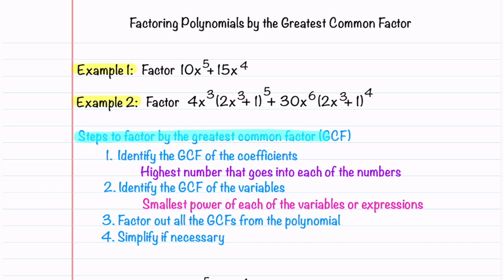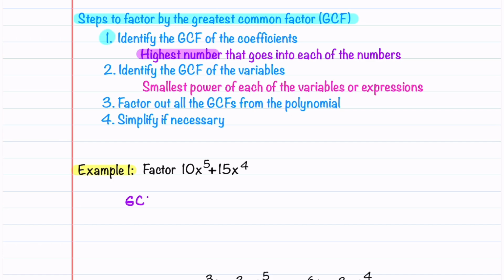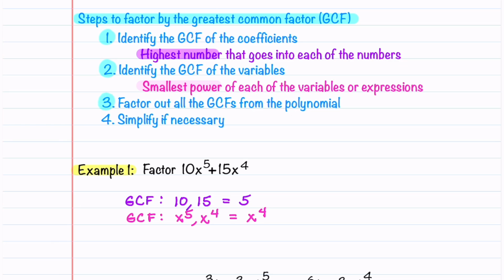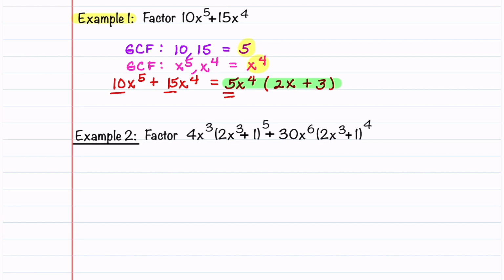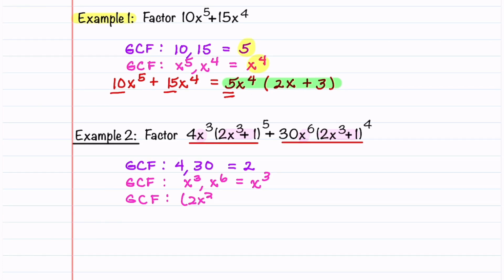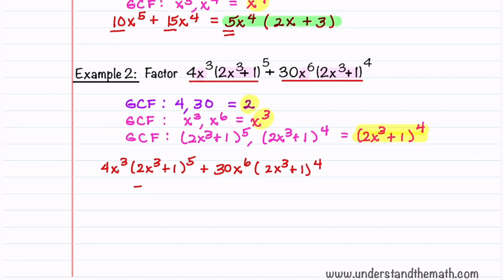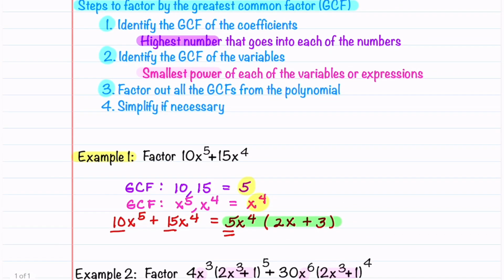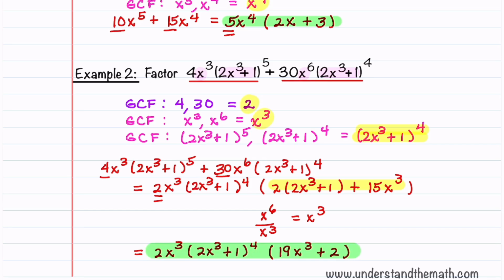How to Factor Polynomials Using the Greatest Common Factor (GCF) | Step-by-Step Examples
📚 Master Factoring Polynomials Using the Greatest Common Factor (GCF) with Step-by-Step Examples!  Factoring polynomials is a fundamental skill in algebra that helps simplify expressions and solve equations. In this video, we’ll show you how to factor polynomials using the GCF with four easy steps and multiple example problems.

By the end of this lesson, you’ll be able to identify the greatest common factor of a polynomial, factor it out, and simplify expressions effortlessly—a skill that’s essential for solving equations, factoring completely, and working with polynomials in algebra!

🔍 What You’ll Learn in This Video:
✅ What is the Greatest Common Factor (GCF)?
✔ Understanding what the GCF means in polynomials
✔ How to identify the GCF of terms in a polynomial

✅ Step-by-Step Factoring Using the GCF:
✔ Step 1: Identify the greatest common factor of the polynomial
✔ Step 2: Factor out the GCF from all terms
✔ Step 3: Write the expression in factored form
✔ Step 4: Check your answer by redistributing

✅ Common Mistakes to Avoid:
✔ Forgetting to factor out the full GCF
✔ Misapplying the distributive property
✔ Not checking your answer by multiplying back

By the end of this tutorial, you’ll feel confident factoring polynomials using the GCF and applying this method in equation solving, factoring quadratics, and algebraic simplifications!

*Timestamps*
00:00 Introduction
00:35 Example 1
02:15 Example 2